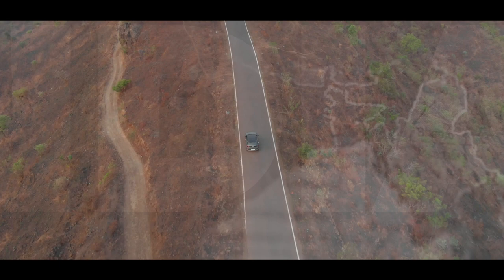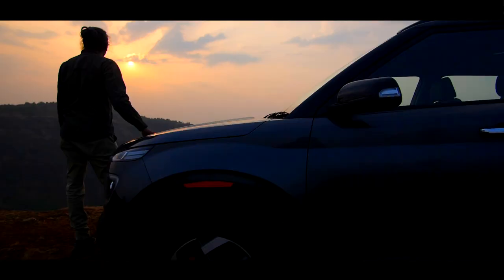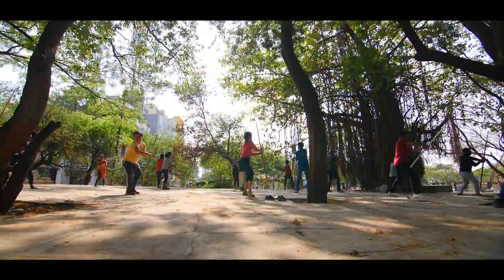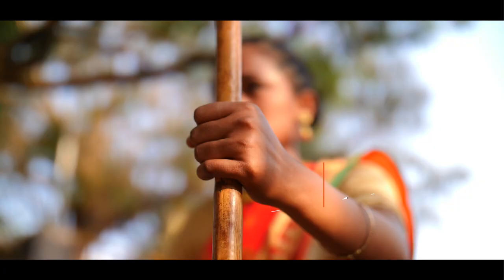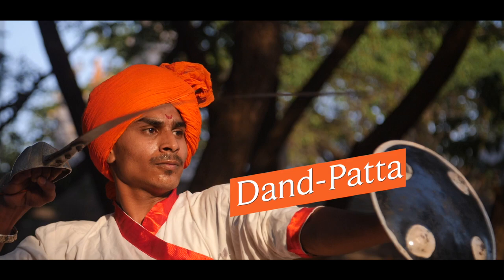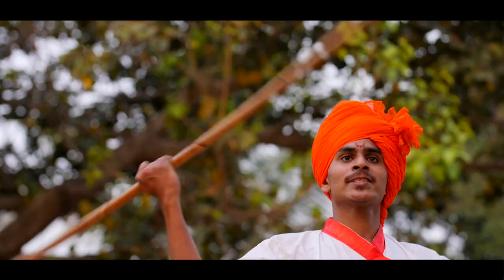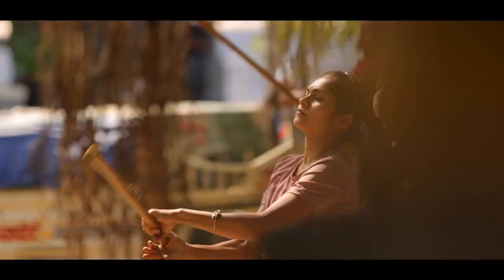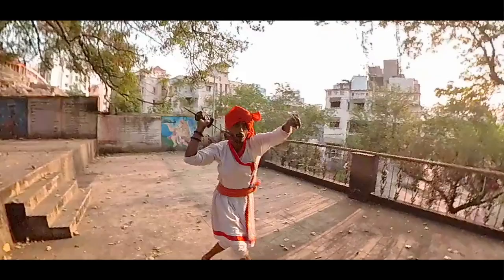Martial Arts of India - Ep 2: Mardani Khel (Maharashtra)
What started as a kind of guerrilla warfare a few centuries ago has now morphed into an intense sport. In our journey through India exploring the land’s indigenous martial arts, this leg brings us in a Hyundai Venue to the resplendent western ghats of Maharashtra - the Sahyadris. These Sahyadris were once the inspiration for the legendary Indian and Maratha warrior Chhatrapati Shivaji Maharaj, to stand up, organise and fight for what was right. Today, his fighting spirit still echoes in the valleys in the form of a holistic martial art. It survives, disguised as an absorbing sport we all have come to know as Mardani Khel.
This in an indigenous art form steeped in Maratha history. Although started for a specific cause centuries ago, its sheer magnificence means it survives even to this day. Of course, this survival isn’t without human intervention. In the historic city of Pune, Vijay Aiwale, who runs the Shivajiraje Mardani Akhada, and is one of the handful of men and women who spends their lives in keeping the art of Mardani Khel alive and relevant in today’s times.